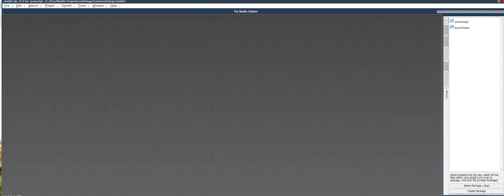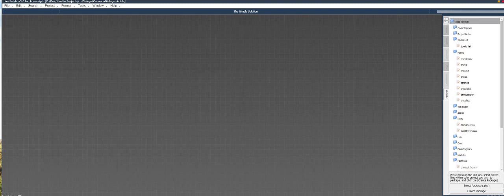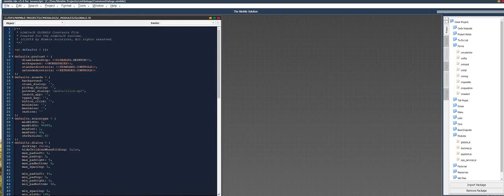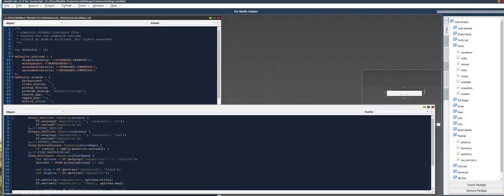Double Up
Happy holidays! This video shows the final touches added to the Nimble packager, as well as shows how nimble runs on a LG double-wide monitor. I enabled multi-instance on the code-mirror dialog to take advantage of the increased real-estate. Performat javascript!